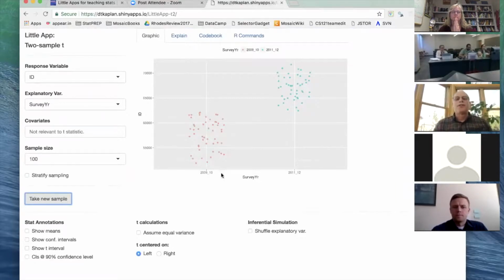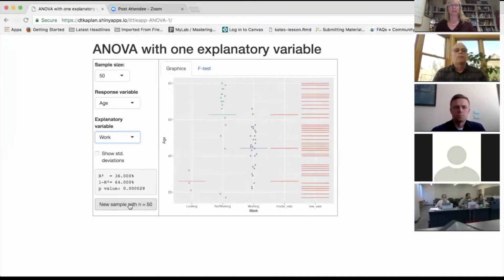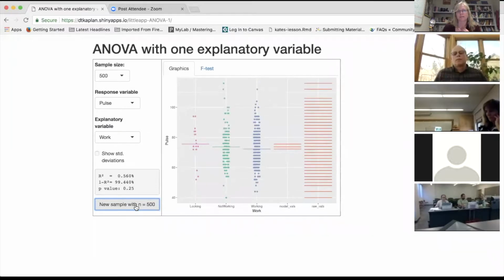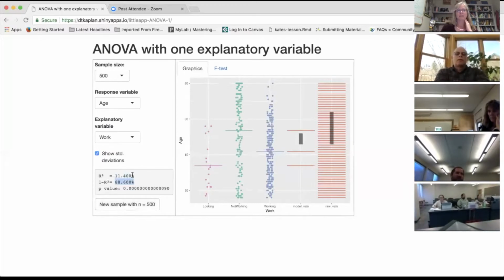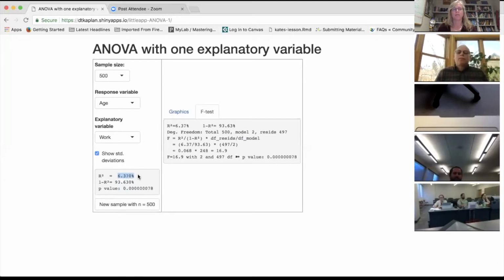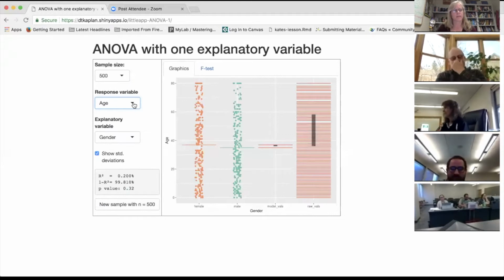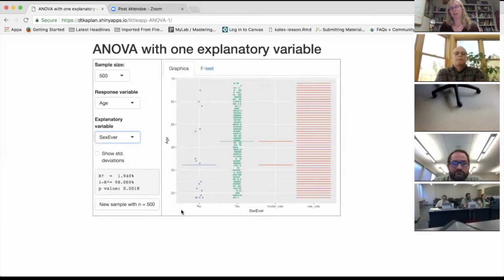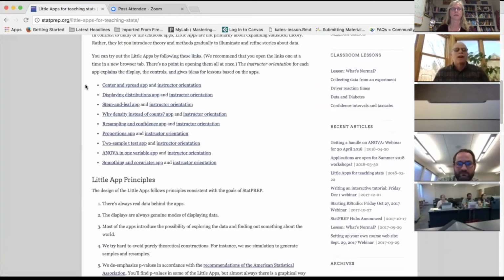MAA StatPREP ANOVA Lesson webinar April 20 18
This is a webinar on the little apps created by StatPREP to use in your classes. This one was specifically on using the ANOVA app.